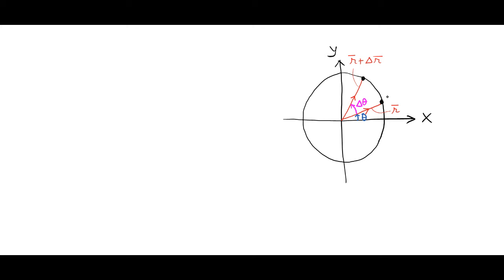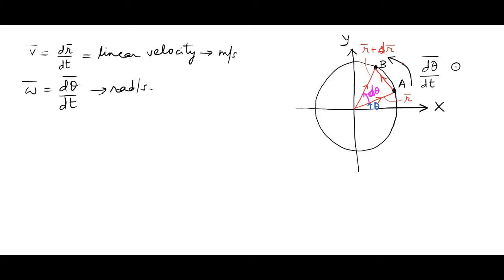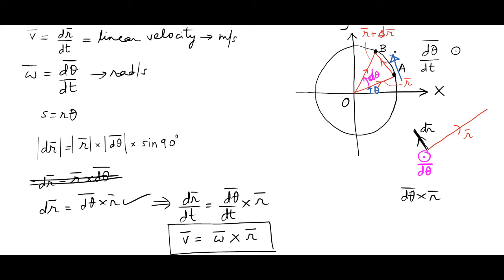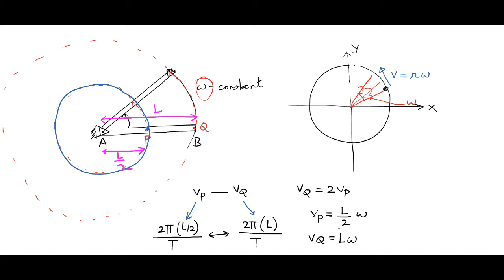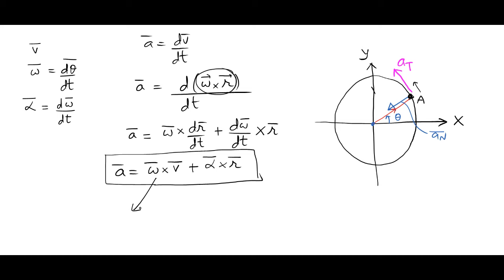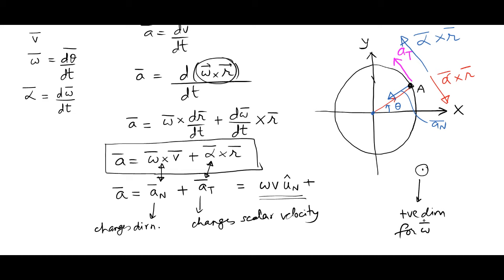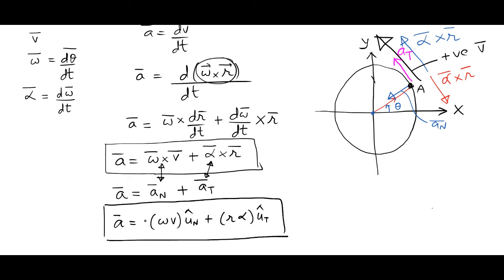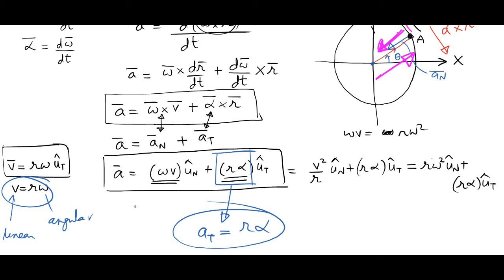circular motion lecture 2017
Derivation of formulae for velocity and acceleration in circular motion